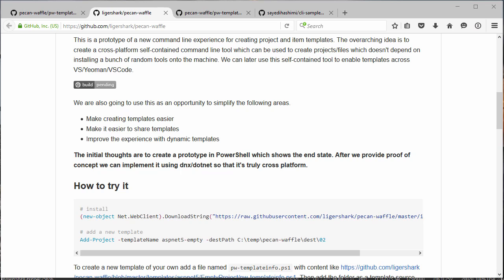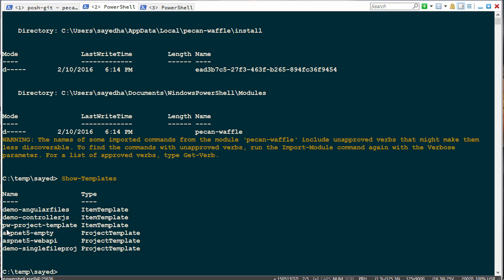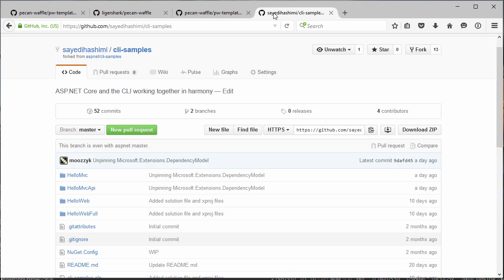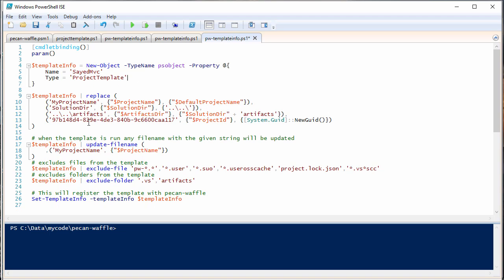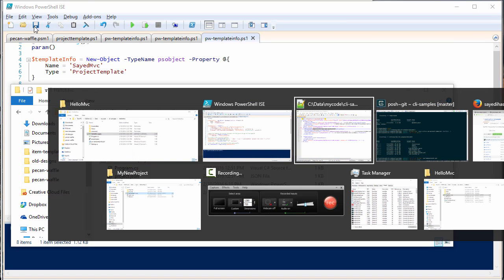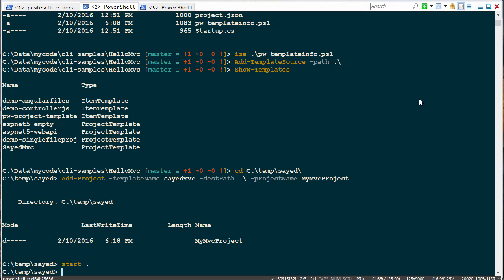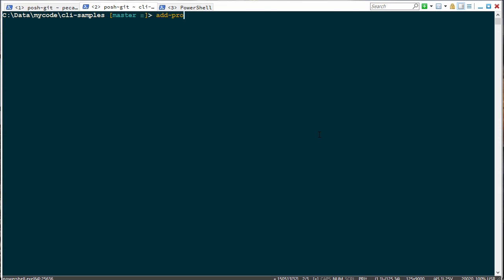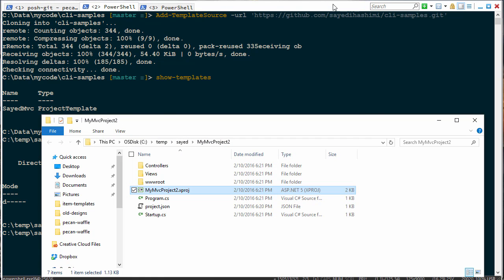Intro to PecanWaffle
Checkout pecan-waffle. It's got to be the easiest way to create and share project and item templates.